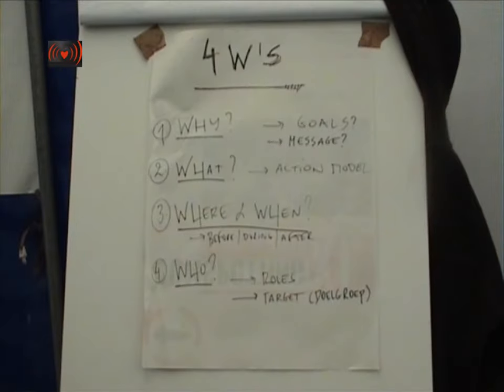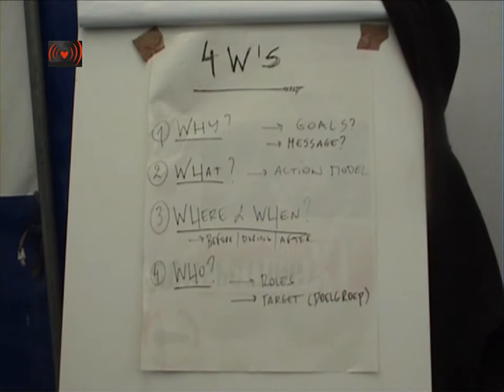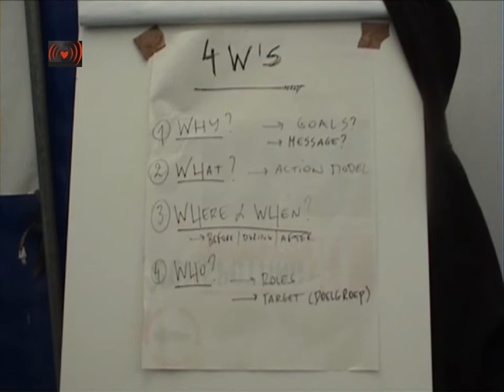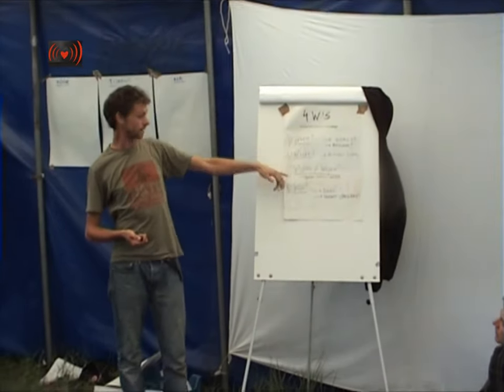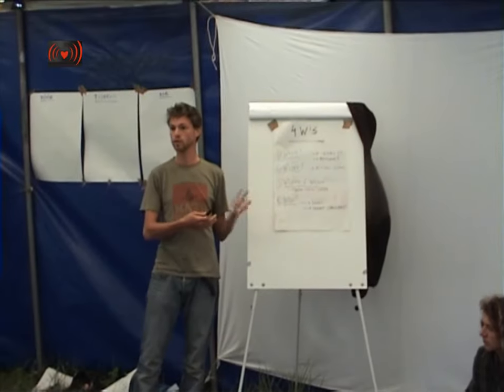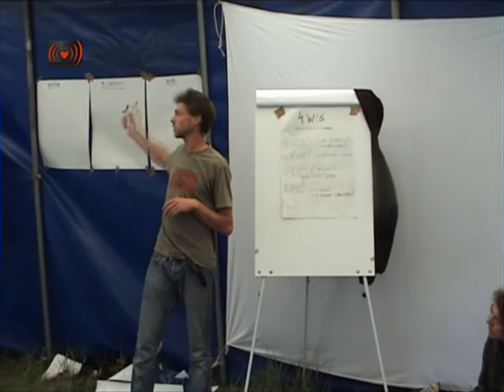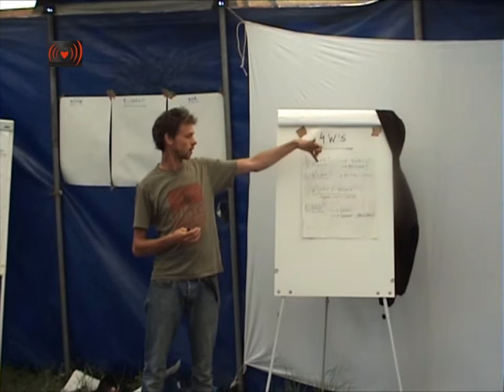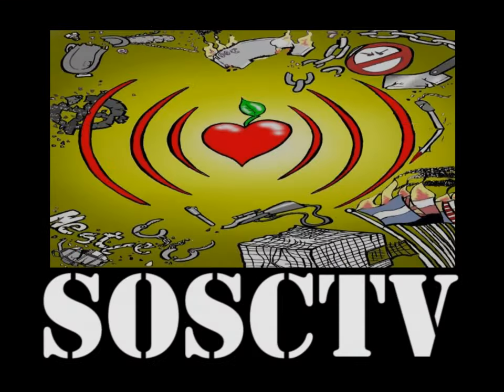Action Training"4 W's"-Part 1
Klimaatactiekamp 2011 - terrein aan St-Annabos bezet"Oplossing Antwerps verkeersinfarct moet compatibel zijn met aanpak klimaatverandering"Afgelopen nacht hebben milieuactivisten een terrein bezet aan het bedreigde St-Annabos in Antwerpen. Een samenwerkingsverband van verschillende actiegroepen, waaronder groeNoord, de voormalige bezetters van het Noordkasteel, en Climate Justice Action, organiseert er het derde Belgische klimaatactiekamp. Thema's van dit jaar zijn ondermeer mobiliteit en infrastructuurwerken.
"Hiermee plaatsen we het Oosterweeldossier in zijn globale context," zegt actievoerder Tom, "de oplossing van het Antwerps verkeersinfarct moet immers compatibel zijn met de aanpak van de klimaatverandering". In dat opzicht is de enige duurzame oplossing een keuze voor minder wegtransport. Volgens de activisten zijn nieuwe autostrades wel het laatste wat we nodig hebben, want nieuwe autostrades betekenen meer verkeer. Actieve verkeerssturing, verschuiving naar andere vervoersmiddelen, beperking van het vrachtvervoer, inzetten op lokale productie, verrekenen van de werkelijke kosten van transport (dus ook de effecten op milieu en gezondheid), ... dat zijn de inrediënten van een rationele visie op mobiliteit.

Terwijl nieuwe autostrades op zich al discutabel zijn, is de keuze van de Vlaamse Regering voor het BAM-tracé gewoonweg waanzin. Het is een aanslag op het leefmilieu en de gezondheid van tienduizenden Antwerpenaren. "De Vlaamse regering is blijven hangen in de jaren 60", aldus nog Tom. "De Antwerpse ring is een autostrade dóór een stad - 50 jaar geleden leek dat misschien nog ok, vandaag weten we dat dat helemaal niet ok is". Op alle vlakken scoort het Meccano-plus tracé, dat het verkeer verder van de stad leidt, beter dan het BAM-tracé. Zelfs wat betreft de aanpak van de verkeersstromen en de files. Maar blijkbaar is de goede verstandhouding met de groep Noriant belangrijker dan de oplossing van het verkeersinfarct. De rede in het Oosterweeldossier is ver zoek.

"Wij zijn die leugenachtige beloftes beu."

Het kamp vindt plaats aan het St-Annabos. Dit bos staat volgens de activisten symbool voor chantage, schuldig verzuim en leugenachtige beloftes. Met het voorstel om het bos op te waarderen tot ecologisch waardevol natuurgebied, heeft de Vlaamse Regering de halve milieubeweging gechanteerd om ze de Oosterweelverbinding te doen slikken. Het bos zou immers niet ecologisch waardevol zijn. "Juist hierin ligt het schuldig verzuim van de overheid. Wie is eigenaar van dit bos? Waarom is dit bos dan niet ecologisch waardevol?" Toch heeft zelfs een beleid van verwaarlozing niet kunnen voorkomen dat het St-Annabos behoorlijk waardevol is. Als bufferbos tussen bewoning en industrie en als groen- en recreatiegebied is het bos van onschatbare waarde voor de omwonenden. Bovendien vervult het verschillende ecologische functies, van broedgebied tot koolstofopslag. Maar dat bos moet dus gekapt. Terwijl de de Vlaamse Regering al meer dan 10 jaar belooft om bos bij te planten, is de oppervlakte bos in Vlaanderen alleen maar afgenomen, als enige regio in heel Europa! Wij zijn die leugenachtige beloftes beu.
Recent onderzoek onderzoek toonde nog maar eens het belang van groen in en rond steden aan (1). Voor de activisten staat het dan ook buiten kijf dat de leefbare stad van de toekomst geen autostrades in haar buurt verdraagt. Een leefbare stad bant de auto zoveel mogelijk uit haar straten.
Die stad vormt straten en pleinen om tot oasen van groen, waar fietsers en wandelaars koning zijn. Wij willen steden met minder verkeer, minder lawaai, minder fijn stof, meer groen, meer rust, zuivere lucht. Wij willen een leefbare stad op een leefbare planeet.

6 dagen ecologisch leven, workshops en publieksacties

Naast mobiliteit en leefbare steden komen ook andere thema's aan bod tijdens het kamp. Tijdens het zesdaagse kamp wordt er ter plaatse veganistisch gekookt, zoveel mogelijk met inrediënten uit nabije boerderijen. Electriciteit wekken we op met zonnepanelen. Tijdens workshops en lezingen komen verschillende aspecten van de ecologische crisis aan bod. Iedereen is trouwens welkom op dit kamp. Het programma is te vinden op

Ook acties kunnen niet ontbreken. Dit jaar wordt er geen specifiek actiedoelwit gekozen. We bouwen aan een interactieve kaart waarop activisten hun eigen favoriete doelwit kunnen aangeven. De kaart is te vinden op Of er ook effectief actie gevoerd zal worden tegen het een of het ander doelwit, zal beslist worden op het kamp. Op vrijdag trekt er alvast een critical mass fietstocht door de straten van Antwerpen. Afspraak, zoals gewoonlijk, 18u Theaterplein.